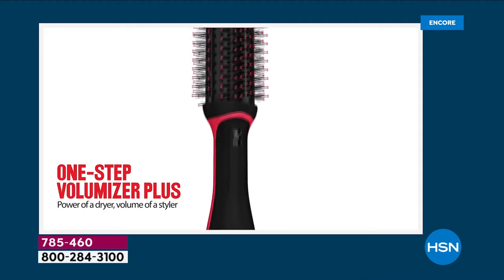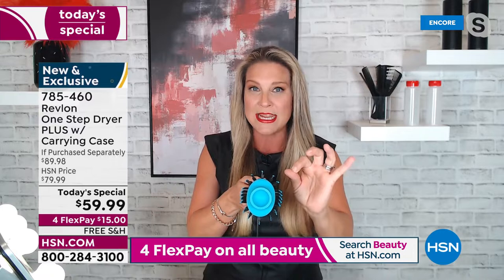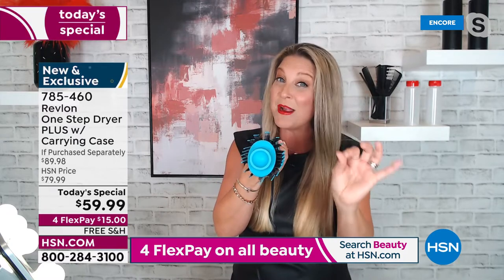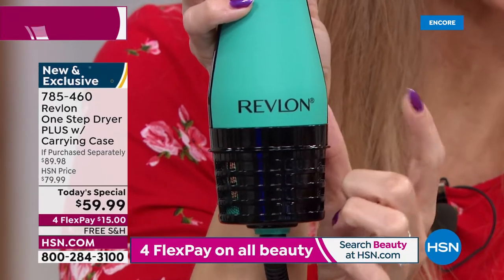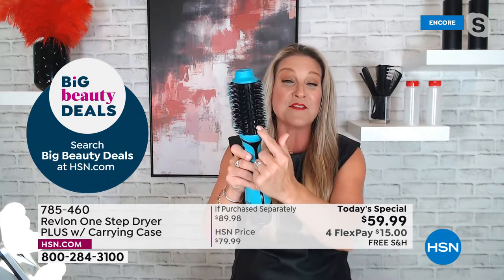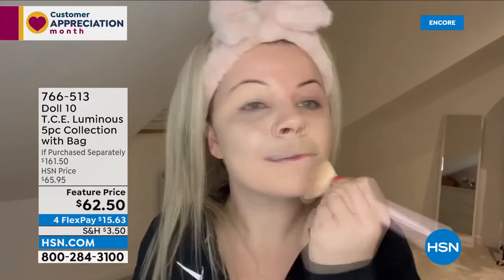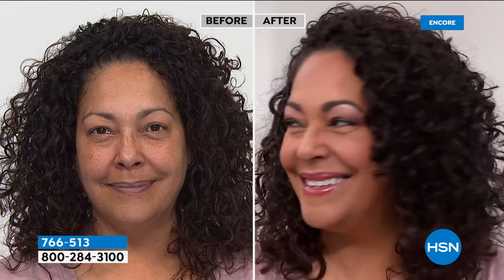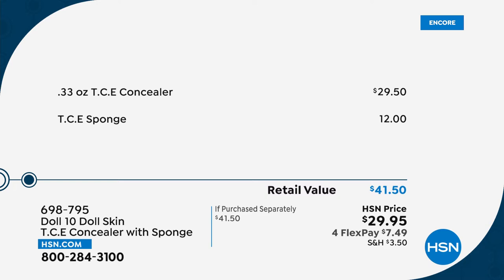HSN | Beauty Solutions - Revlon 04.18.2022 - 06 AM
Spring up your hairstyling game with Revolon innovation.